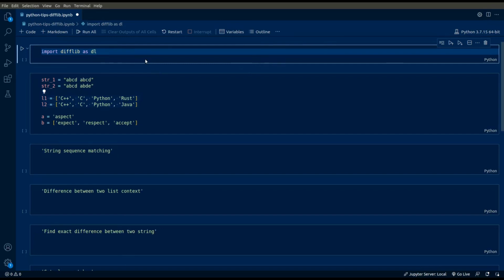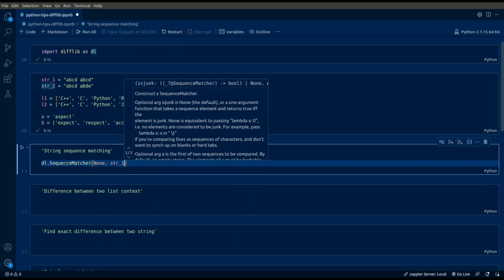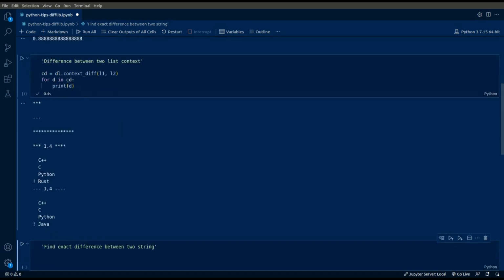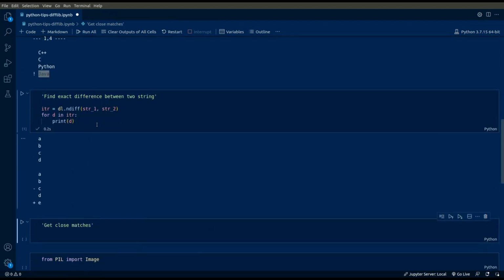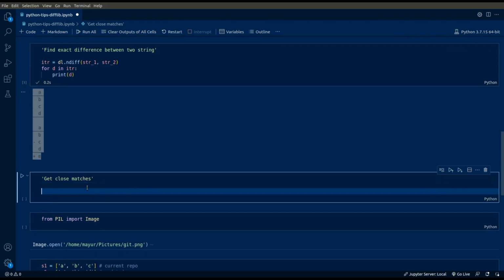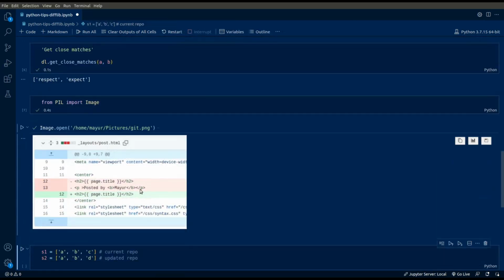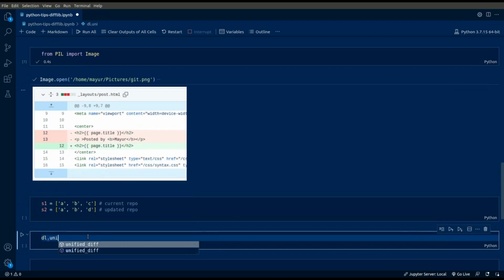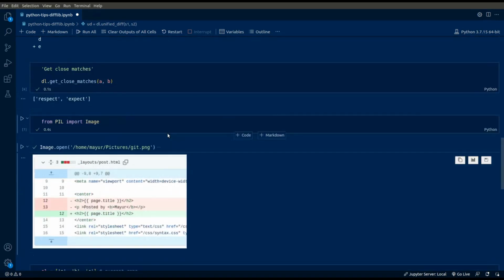Python's Difflib | Finding the difference between datatypes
Difflib is a built-in module in the Python programming language consisting of different simple functions and classes that allow users to compare data sets. The module offers the outputs of these sequence comparisons in a format that can be read by a human, using deltas to show the differences more efficiently.